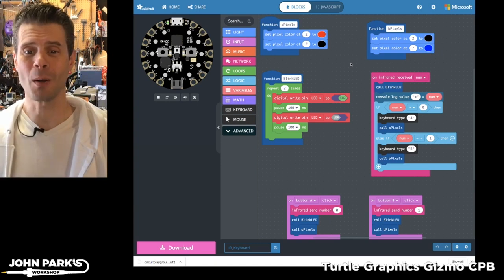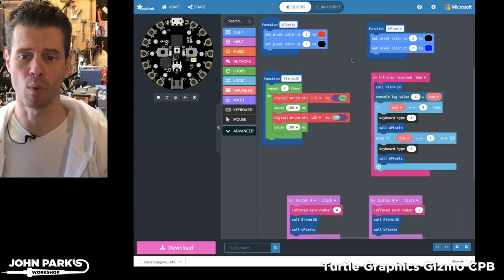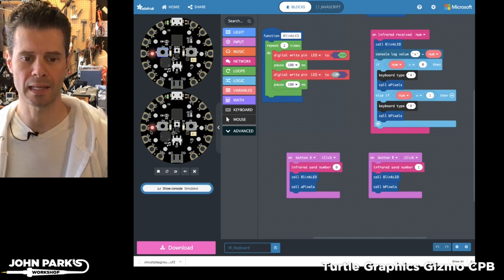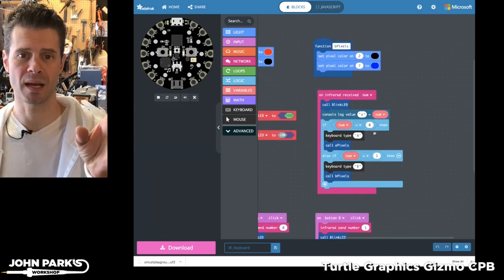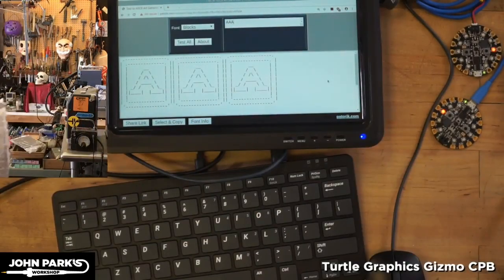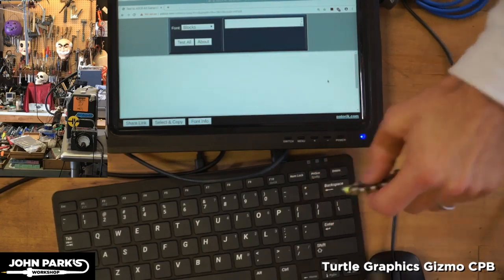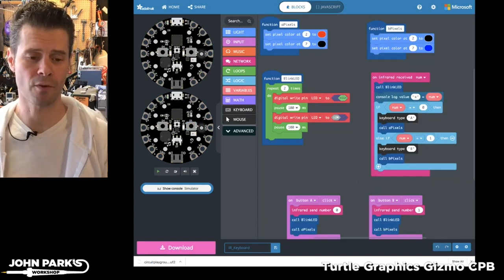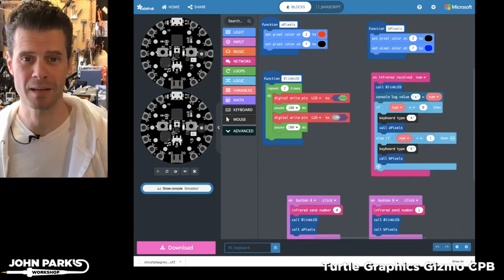MakeCode Minute: IR Remote Keyboard @adafruit @johnedgarpark adafruit @MSMakeCode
In this week's MakeCode Minute: IR Remote Keyboard @adafruit @johnedgarpark adafruit @MSMakeCode. With a pair of Circuit Playground Express boards, create an infrared remote USB keyboard, mouse, or gamepad!